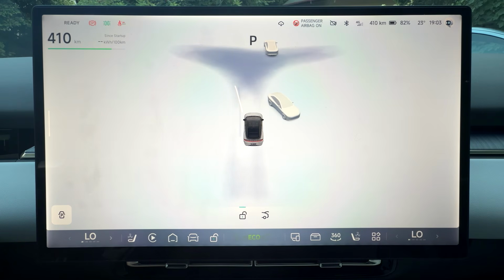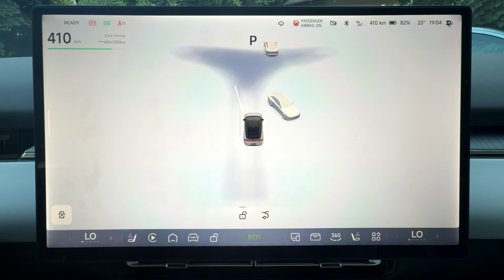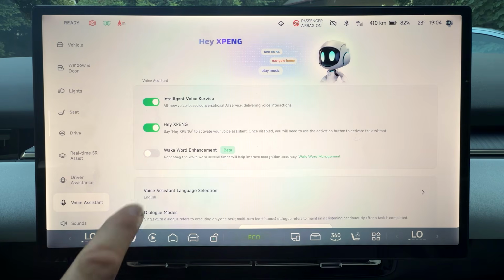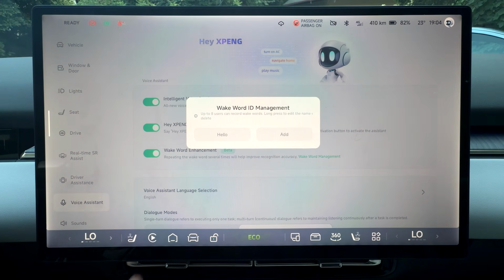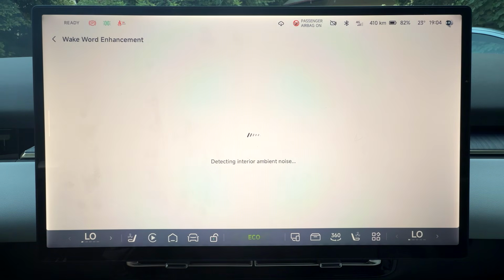XPeng P7+ – How to Enable Wake Word Enhancement for Assistant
In this video I show how to replace the default trigger phrase with a custom voice command on the XPeng P7+. You'll find the setting under Car → Voice Assistant in the screen display and toggle it on to start the setup. The system then guides you through repeating "Hey XPeng" multiple times until it confirms the new wake word has been successfully added, so that you can activate the assistant using your own personalized phrase instead of the standard default.

How to enable Wake Word Enhancement on XPeng P7+?
How to change the voice assistant trigger phrase in XPeng P7+?
Can I set a custom wake word for the XPeng P7+ assistant?

0:00 Intro - enabling custom wake word on XPeng P7+
0:09 Navigate to Voice Assistant settings
0:21 Add a custom Wake Word
0:30 Record first "Hey XPeng" sample
0:36 Record second "Hey XPeng" sample
0:41 Record third "Hey XPeng" sample
0:48 Record final "Hey XPeng" confirmation
1:00 Outro - like, comment and subscribe